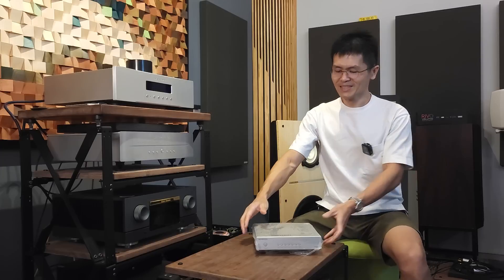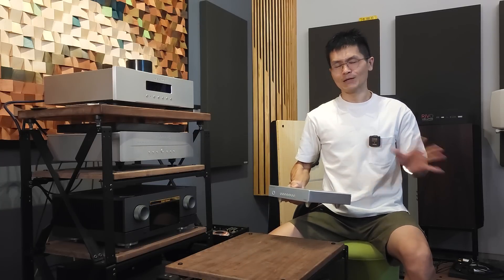World Premiere: DENAFRIPS ARES 12TH-1 R-2R Ladder DAC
APOLOGIES
My apologies for the muffled voice. There was something wrong with the microphone. Please enable the CC subtitle.

We are thrilled to introduce the Ares 12TH-1 DAC, a product of our utmost delight. Expanding upon the tremendous success of its predecessor, the Ares 12th-1 takes the remarkable build quality of the Ares 12th to even greater heights. With the addition of an anodized aluminum chassis, the Ares 12th-1 undergoes a transformative enhancement. This revolutionary step sets the stage for the forthcoming DENAFRIPS streamer(!), which will follow the same compact form factor as the Ares 12th-1, presenting options in both sleek silver and elegant black finishes.